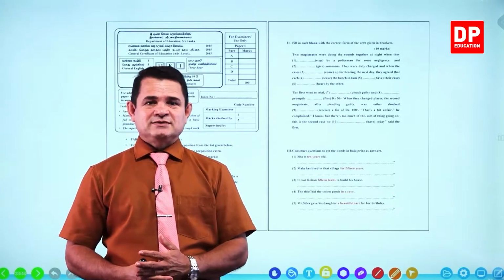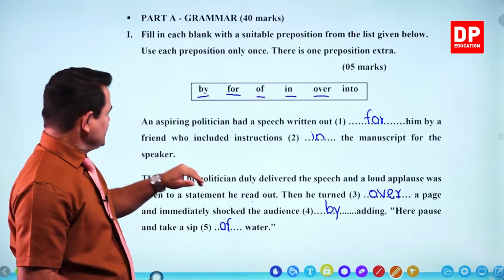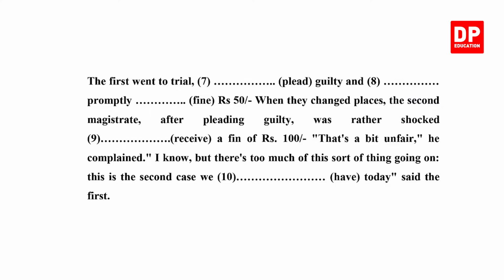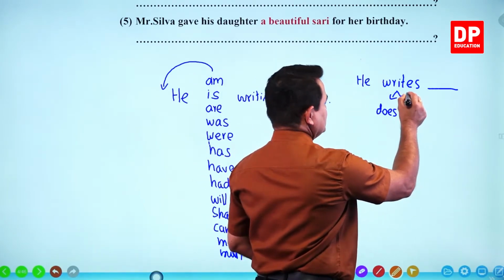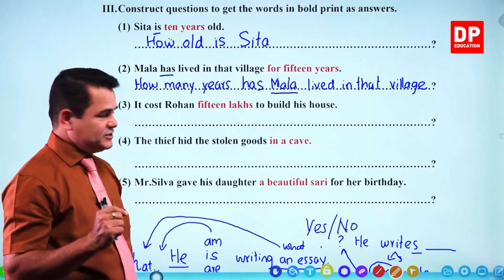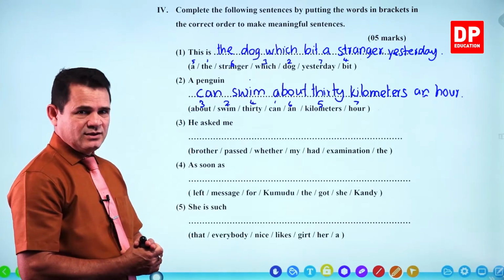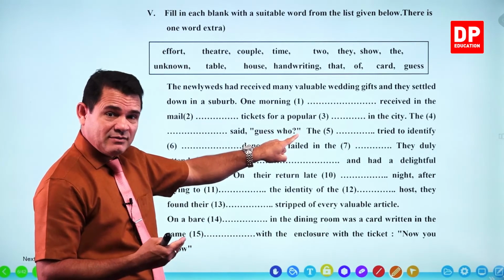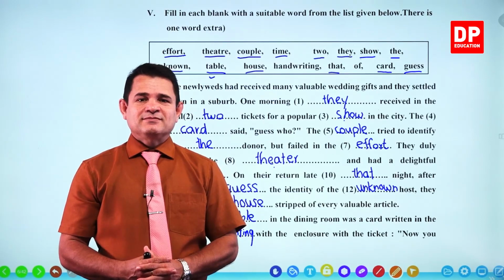ආ.පො.ස (උසස් පෙළ) විභාගය 2015 - ඉංග්‍රීසි | 01 පත්‍රය (01 කොටස)